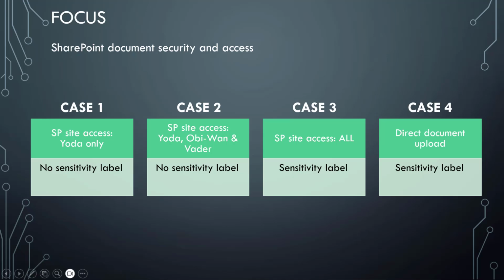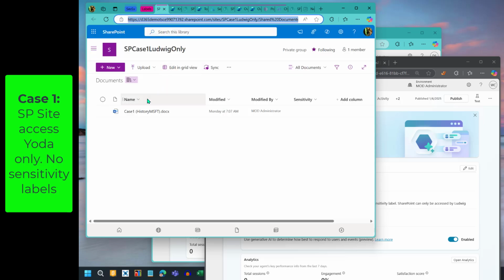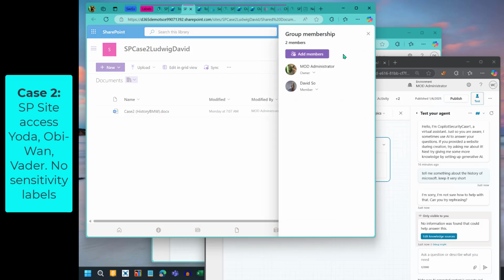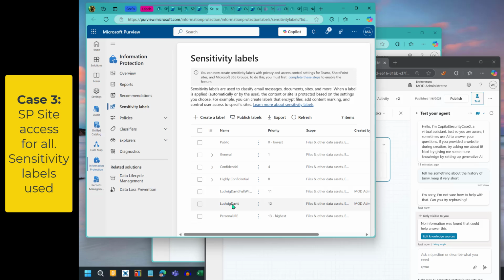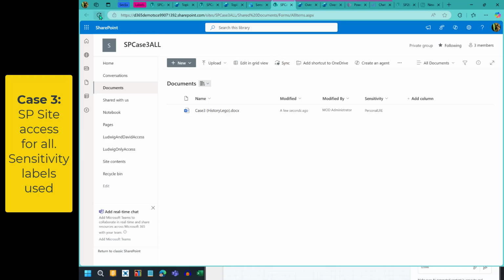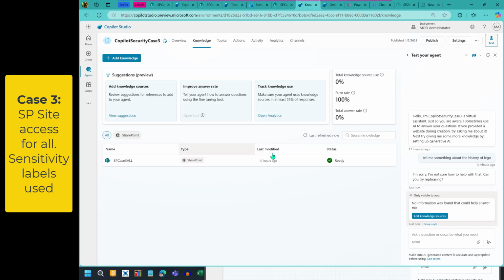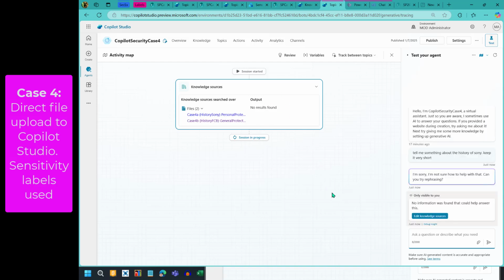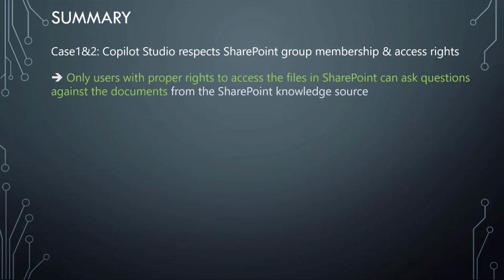Power Platform Security (2)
In our second video of the Power Platform security series, we have a look at document sources and how they are used in Copilot Studio